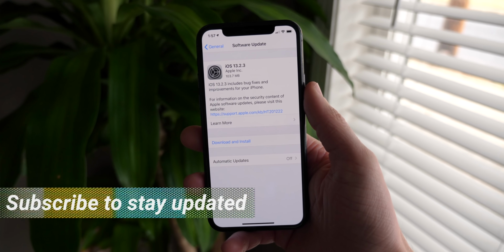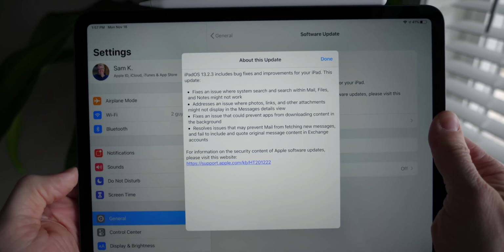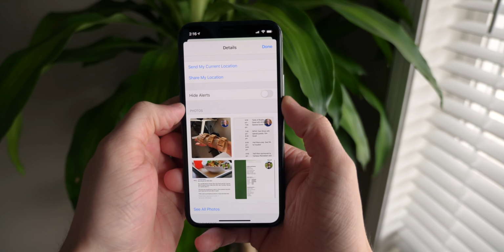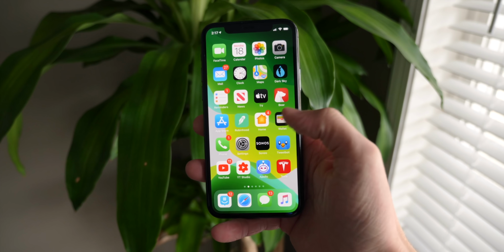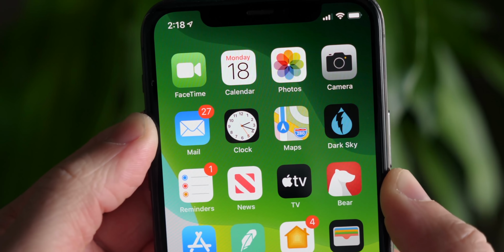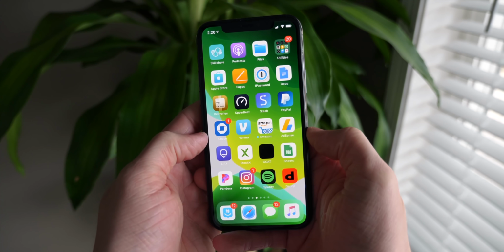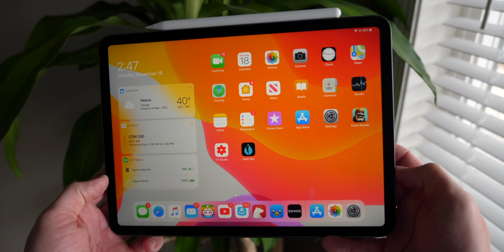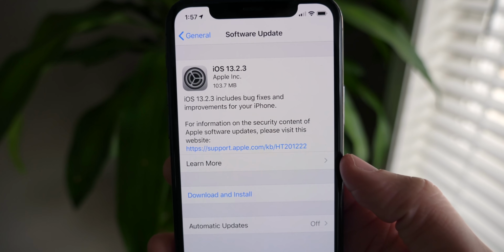iOS 13.2.3 Update Released! What's New?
The iOS 13 updates continue with the fresh release of iOS 13.2.3, correcting new bugs in the Mail app, fixing background app refresh and system search and the improper displaying of images, links and attachments in Messages.